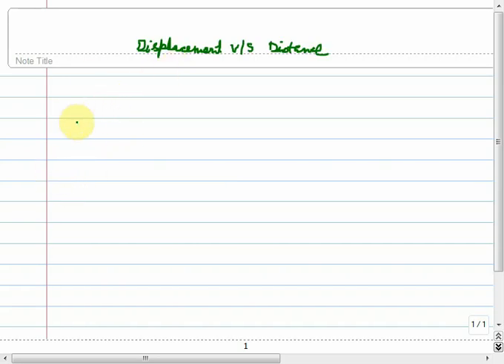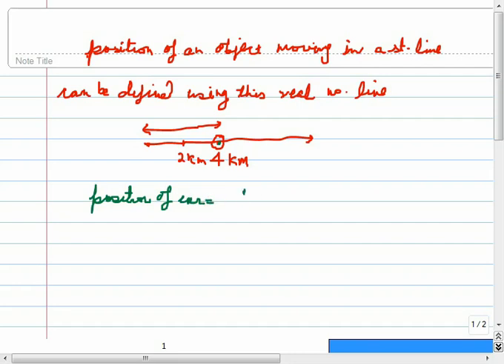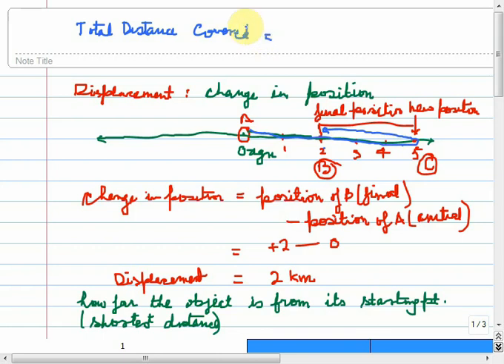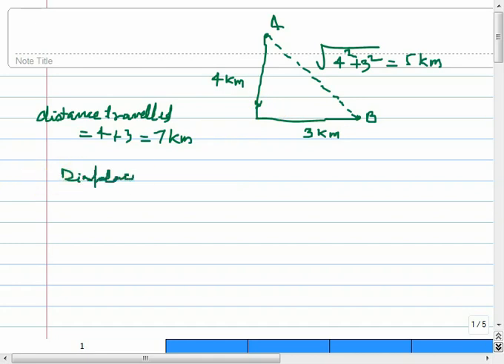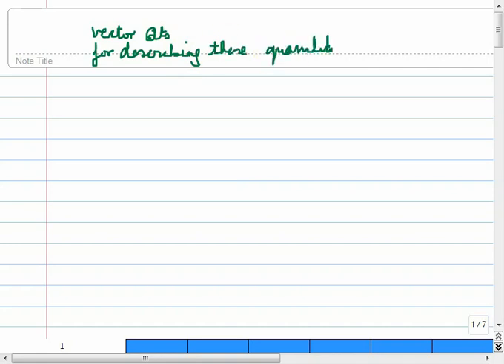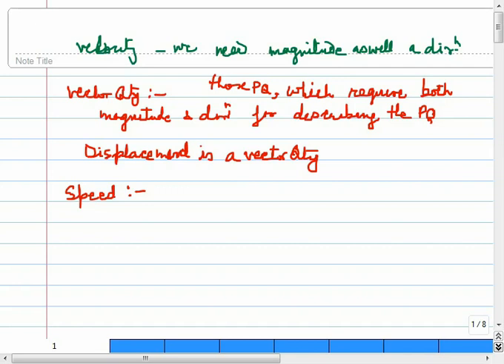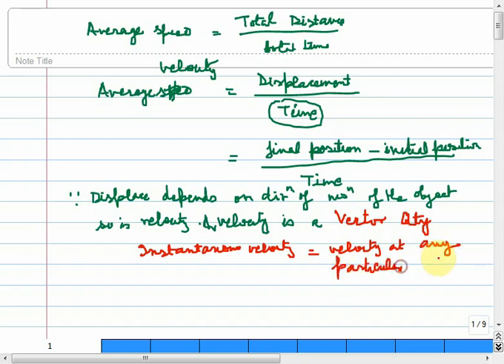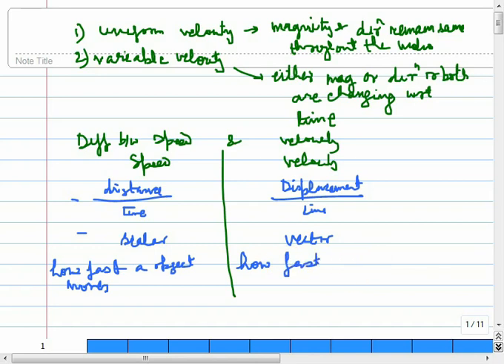ICSE Physics motion part 3 (class 7- 9)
ICSE  motion  part 3
Displacement / distance , speed , average velocity.
ICSE PHYSICS  - motion part 2.The video can be used to learn basics
for ICSE class 7- 9